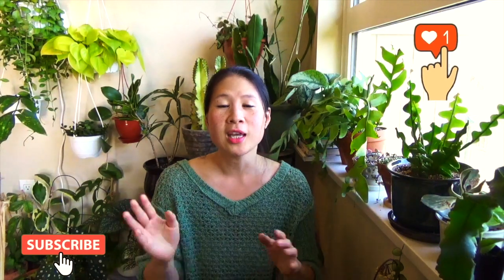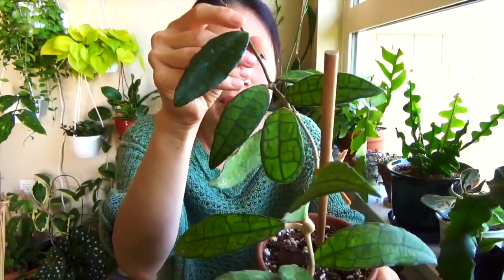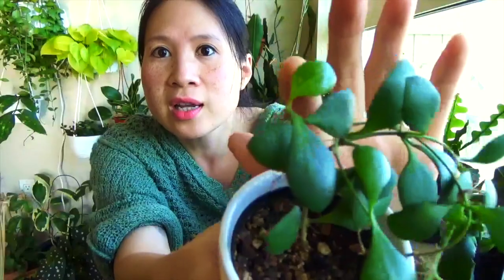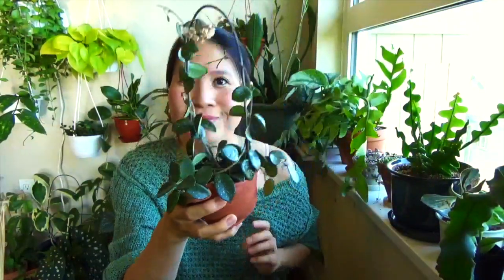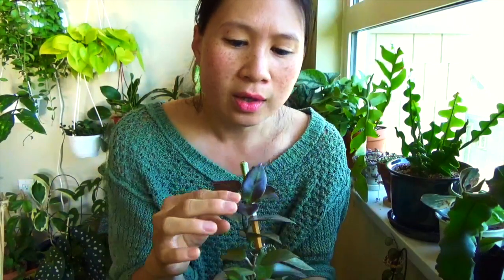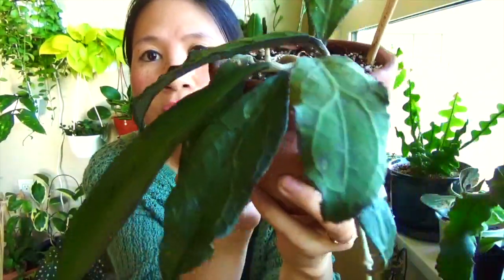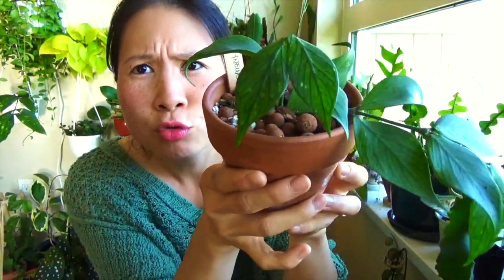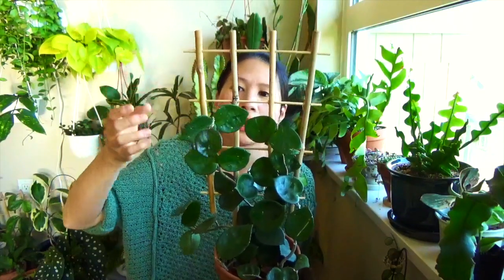Hoya Updates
🖤 🖤 🖤 Some paid links of products that I use:

USB Charge Spray bottle: US Canada LED grow light panel (the thin one): US Canada-Not available currently
Camera I use to film: US Canada charge Spray bottle I use in the video: US Canada